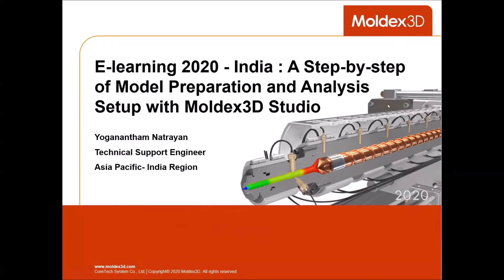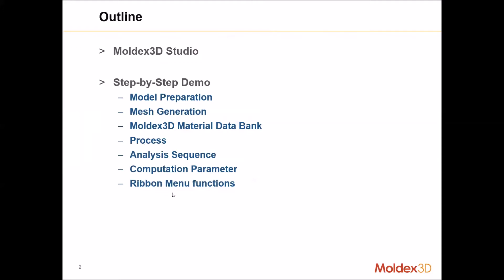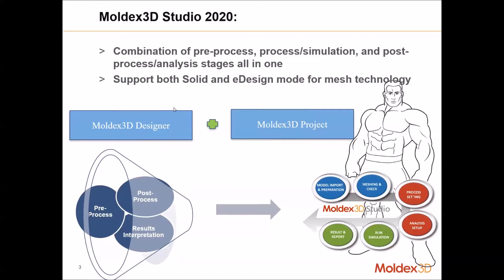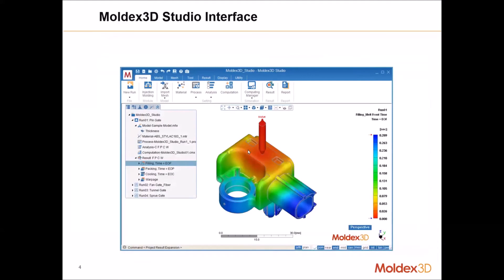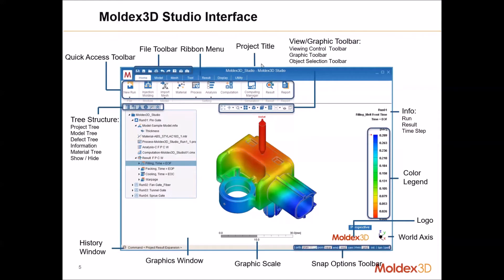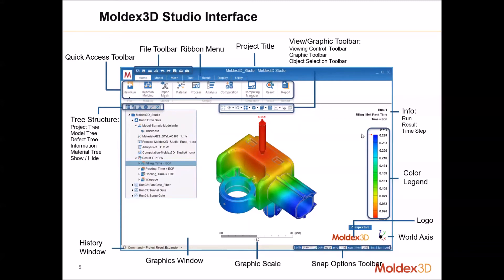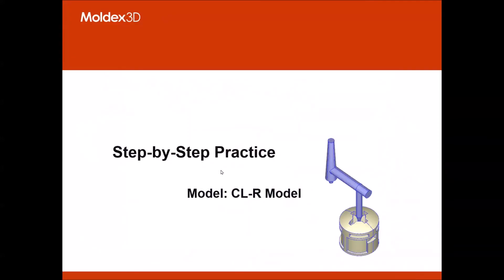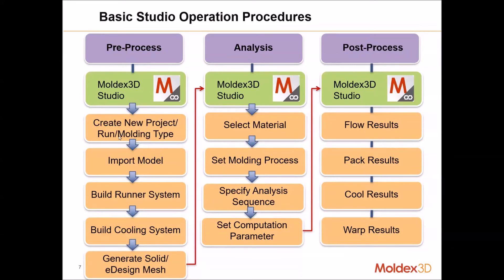A Step by step of Model Preparation and Analysis Setup with Moldex3D Studio｜Intro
Moldex3D Webinar2020｜A Step by step of Model Preparation and Analysis Setup with Moldex3D Studio｜Intro

Whether you are new to Moldex3D Studio or having been using it for years, this online training will share the best practices and insider tips for pre-process and analysis setup. We will bring you deeper to know about Moldex3D Studio interface, how to make use of each tool start from importing the model until generating the mesh.

In the analysis setup stage, we will show you how to set the material, the process method, choose the types of analysis includes knowing the difference of each analysis type, and set the computation parameter, until you are ready to perform the simulation.